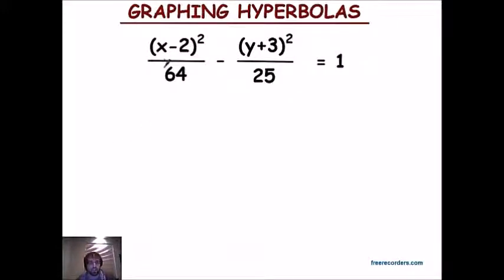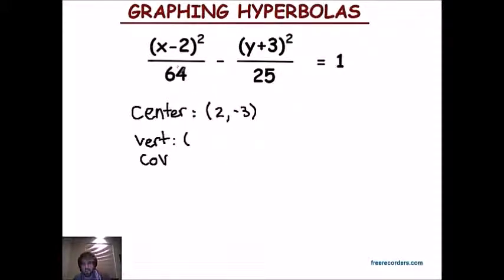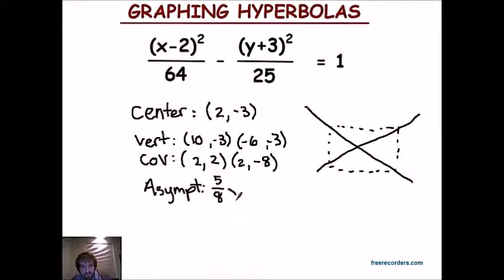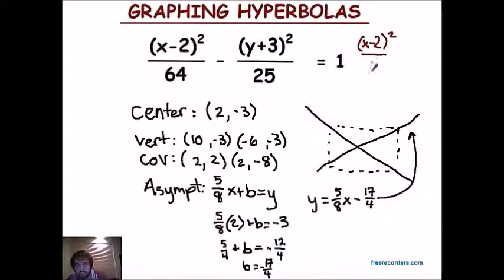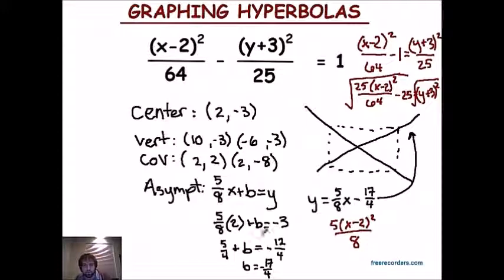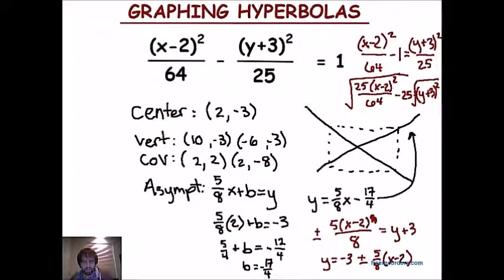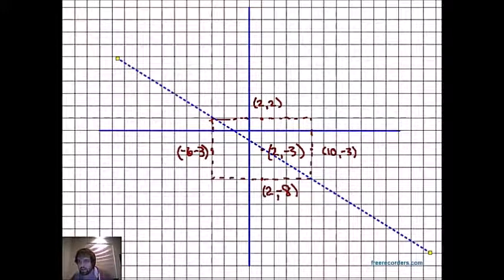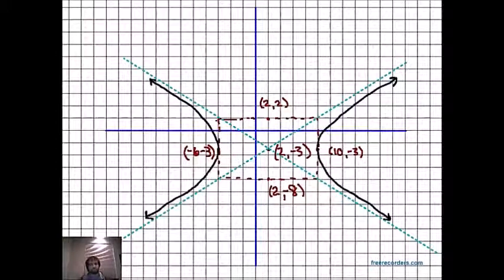Graphing A Hyperbola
I will graph a hyperbola. Happy New Year! Welcome back to school :)